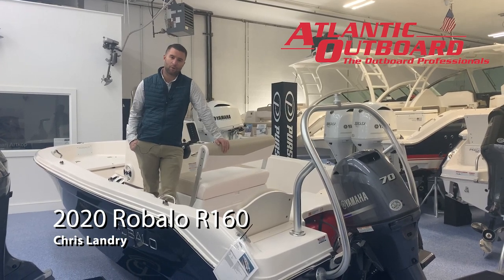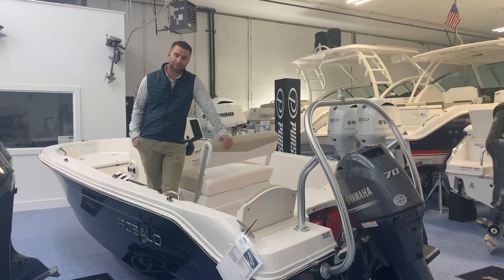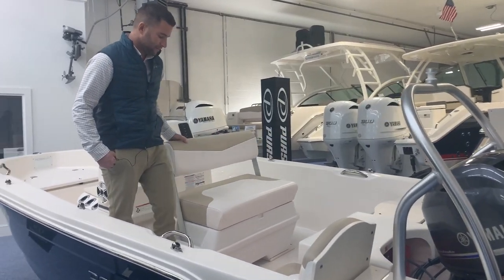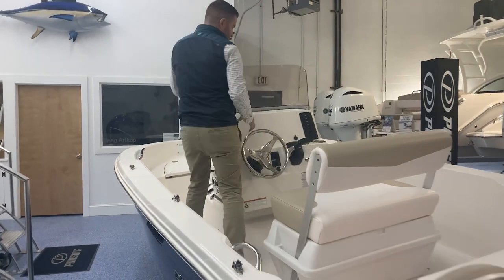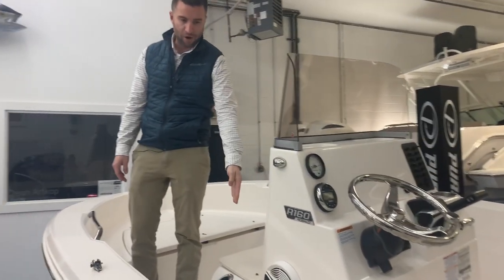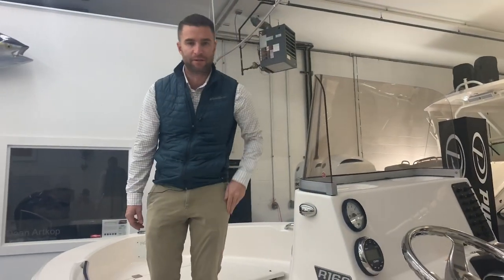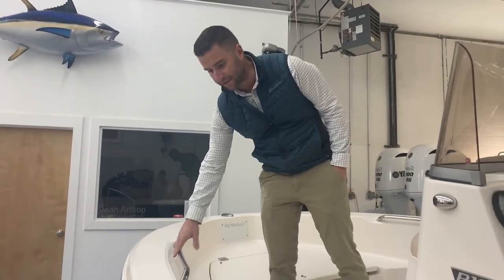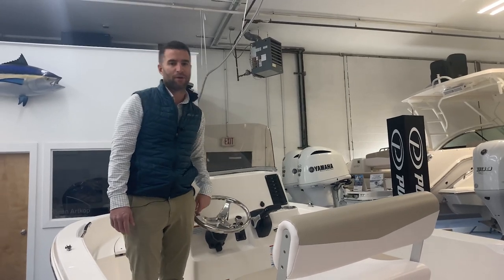2018 Robalo R160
We promised you a game changer and that’s exactly what the action-packed new R160 delivers. Sized perfectly for first time boat buyers and skilled anglers alike, the R160 redefines what you can expect in a 16-foot center console. Robalo’s Reel Deal Pricing makes the buying experience pure pleasure. The truth is that you have a sea of choices at 16-feet. And yes, the competition does it right…the difference is the R160 just does it better. Get onboard, your family weekends will never be the same.

Options:
Yamaha F70
Solid Deepwater Black Hull
Bimini Top w/ Boot
Ocean Sand Cockpit Upholstery
Sound System
Tilt Helm w/ Cable Steering
Steering Wheel w/ Control Knob
Forward Bow Cushion
Console Forward Seat Cushion
Livewell System
Ski Tow